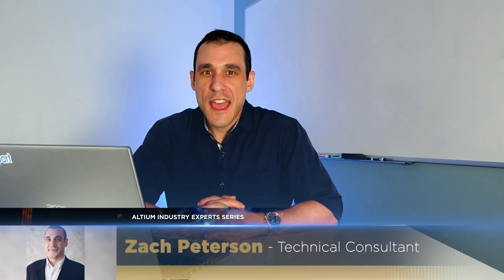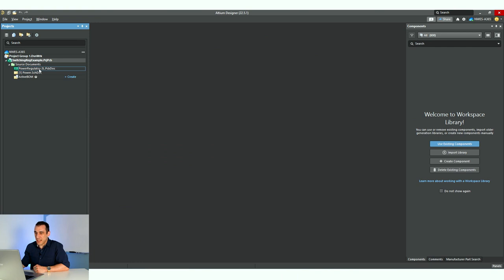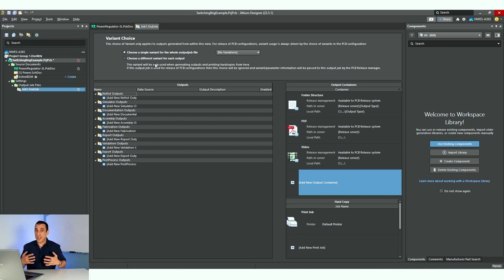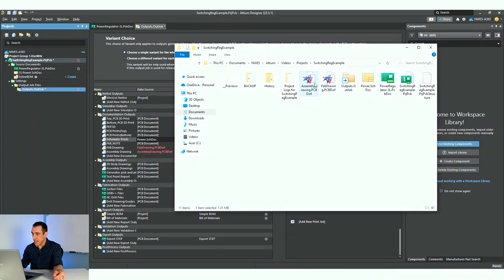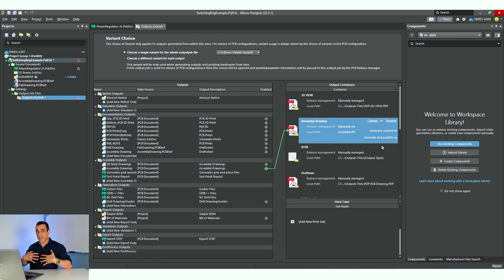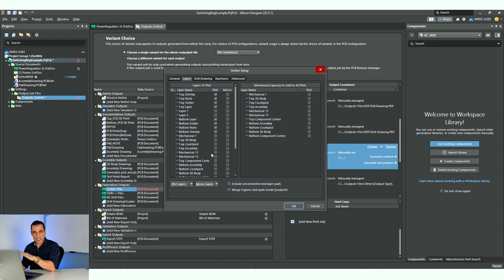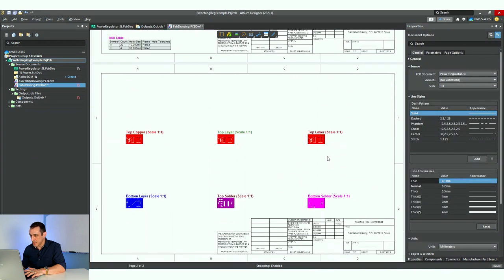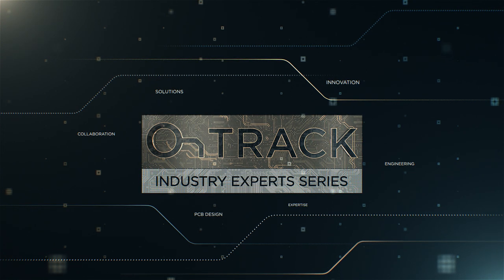How to Speed Up PCB Outputs Using Outjob Files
Have you ever wanted to quickly generate outputs on your new projects? In this video, Tech Consultant Zach Peterson shows you how to do just that by reusing your Outjob or Draftsman files in Altium Designer.

0:00 Intro
0:48 Re-using Outjob Files Intro
3:09 Consistent Deliverables & Outjob Files
5:42 Outjob Configuration Settings
9:41 Draftsman Files

👉 How to Use Design Data and PCB Templates in the Cloud